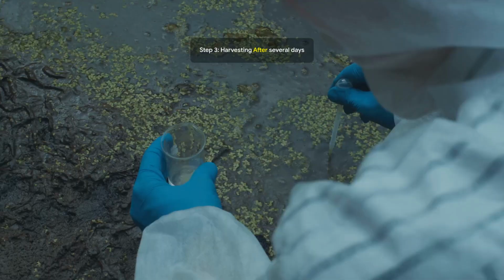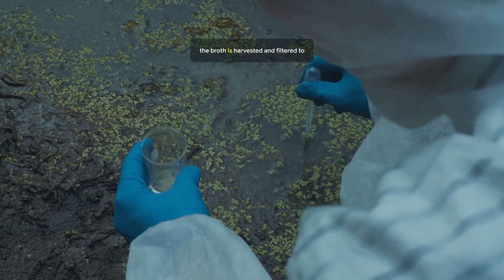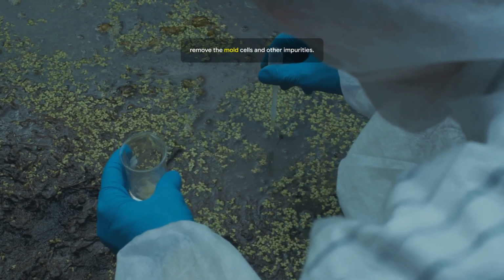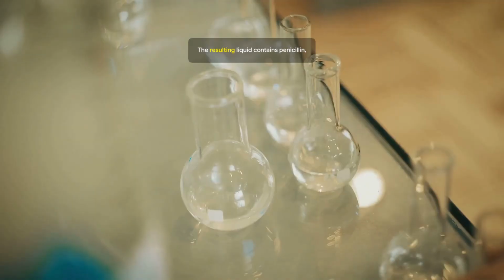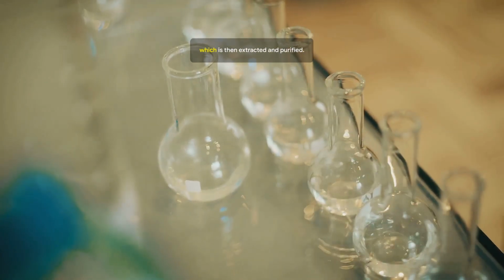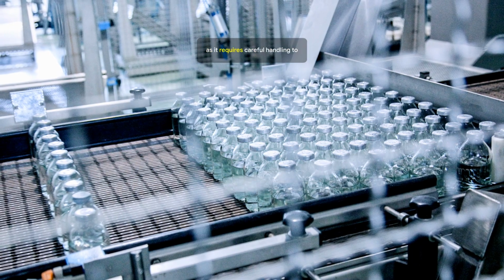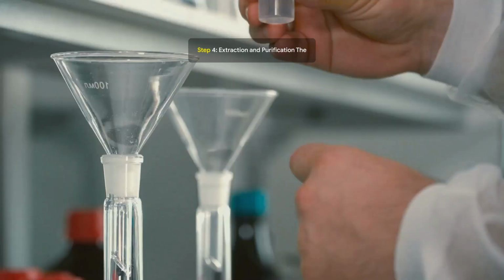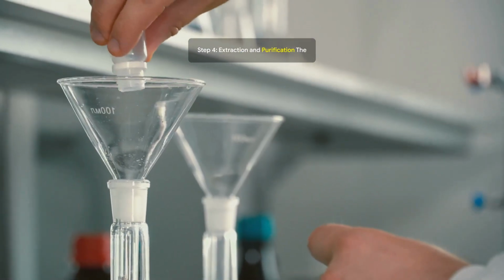The Mold That Saved Millions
Get ready to be amazed by the story of Penicillium, the mold that changed the course of medical history! In 1928, Alexander Fleming's serendipitous discovery led to the development of penicillin, a revolutionary antibiotic that saved millions of lives. But what makes this mold so special? Join us as we explore the fascinating story behind the mold that saved millions.
From its accidental discovery to its widespread use today, penicillin has had a profound impact on modern medicine. We'll dive into the science behind how it works, its uses, and the incredible legacy of Fleming's discovery. You'll be amazed at how this tiny mold has made such a huge difference in the world.
Watch to learn more about:
The accidental discovery of penicillin
How penicillin works
The impact of penicillin on modern medicine
The legacy of Alexander Fleming's discovery